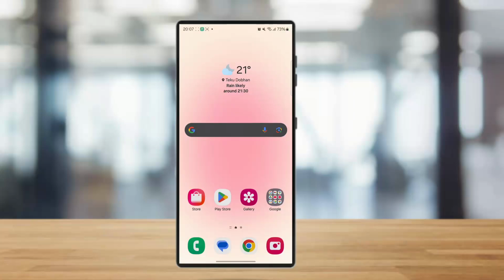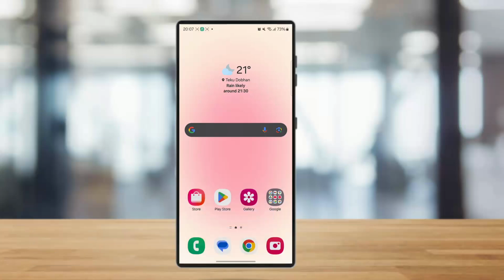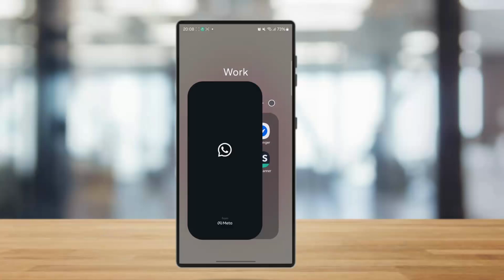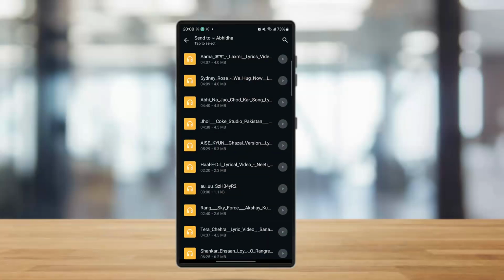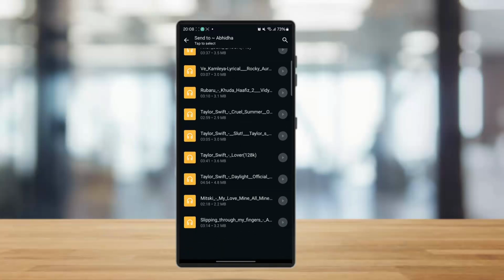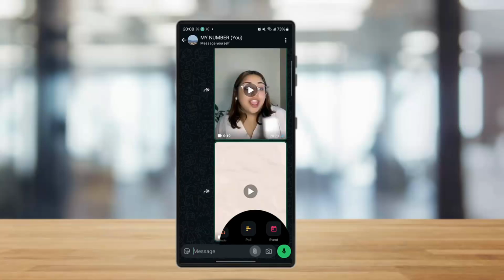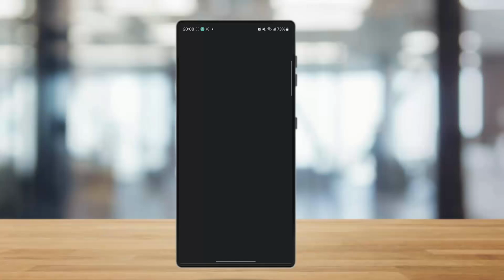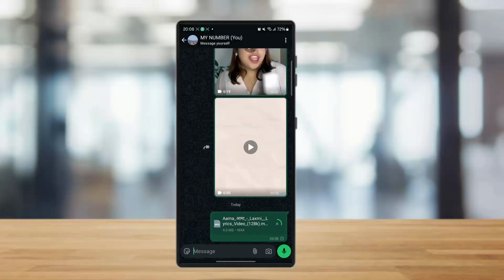How To Send Large Audio Files On WhatsApp !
In today’s video, we’re going to talk about how to send large audio files on WhatsApp. Normally, WhatsApp limits audio files to 16 MB, but there are some effective ways you can work around this. So without wasting any time, let’s get straight into it!

If your audio file is slightly over the limit, you can use an audio compressor app or online tool to reduce its size. Apps like MP3 Compressor or websites like online-audio-converter.com help shrink your file without losing too much quality.

This is the most effective way for larger files. Open WhatsApp and go to the chat where you want to send the file. Tap the paperclip icon, then select Document instead of Audio. Tap Browse other documents, locate your audio file (usually in the "Audio" or "Downloads" folder), select it, and tap Send. This way, you can send files much larger than 16 MB.

If the file is too large even for the document method, upload it to Google Drive, Dropbox, or OneDrive, then share the link through WhatsApp. The recipient can download the audio directly from the cloud.

We hope you found this video helpful!
We’ll be back soon with more practical tech tutorials.